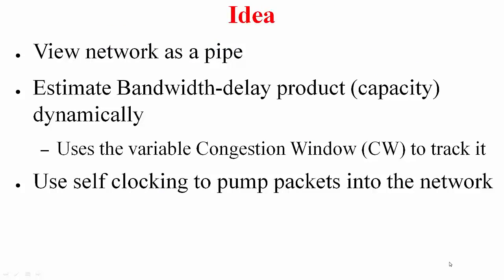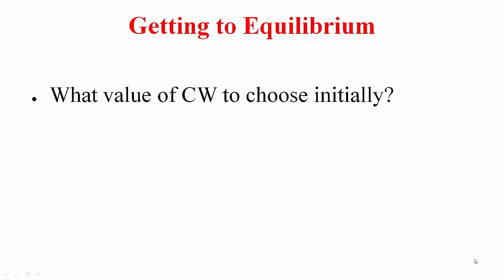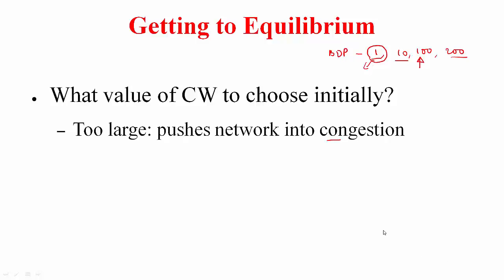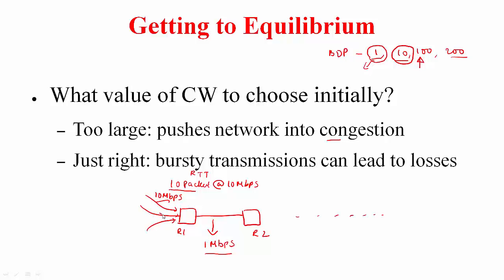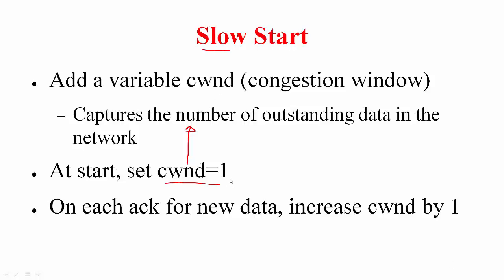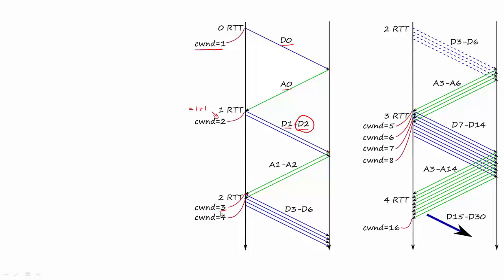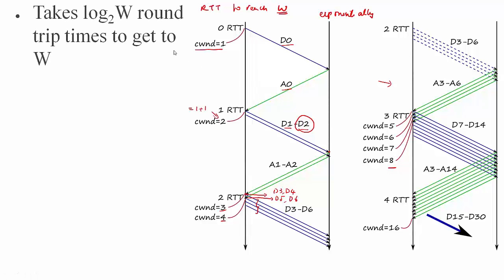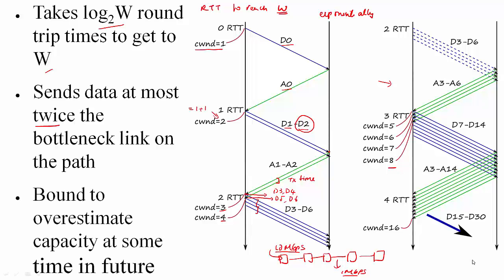TCP Congestion Control Mechanism Part--1